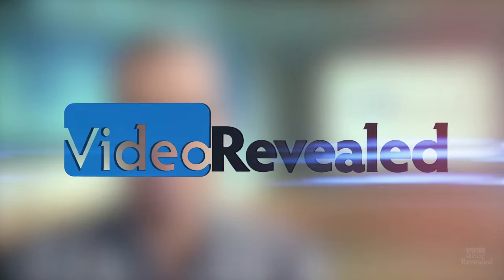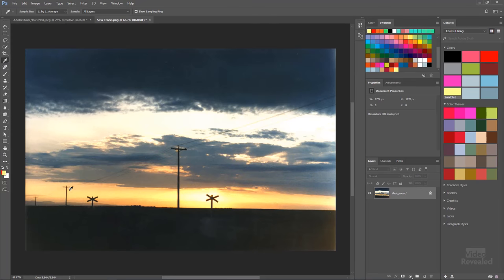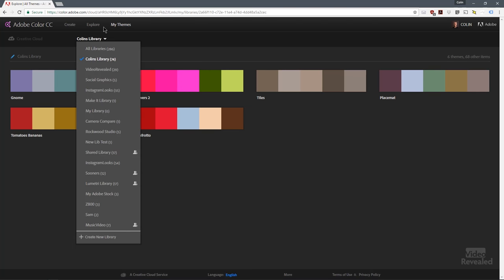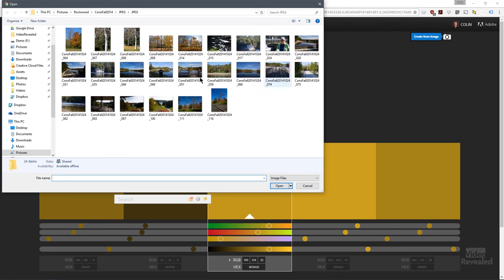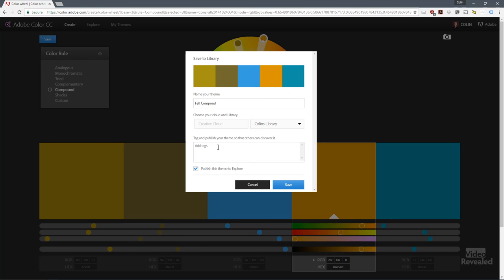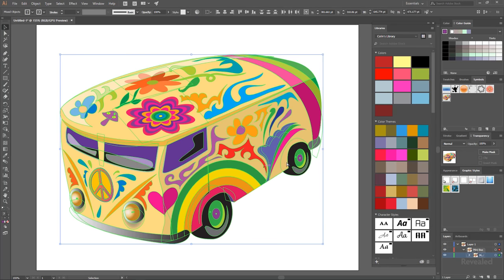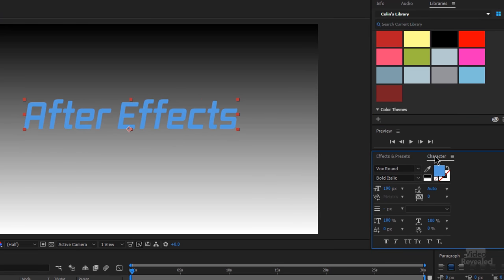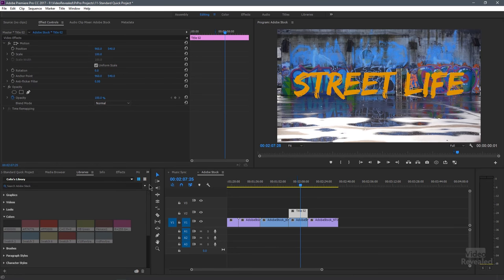Creating colors, Themes and exploring color.adobe.com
Creative Cloud connects all your applications together so sharing colors and themes is a click away. This tutorial walks you through creating and saving colors, creating Themes on color.adobe.com and how to get around a little hiccup in Premiere Pro and color libraries.

QUESTIONS?

THANKS!